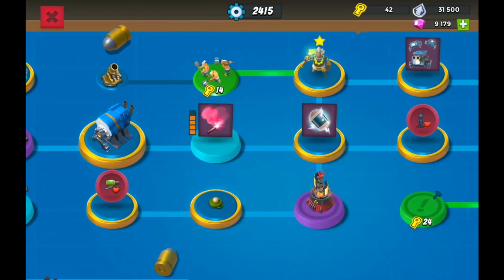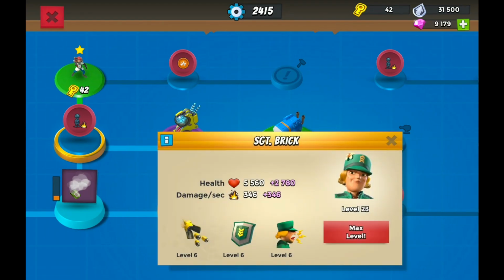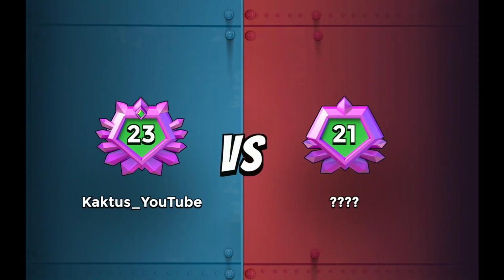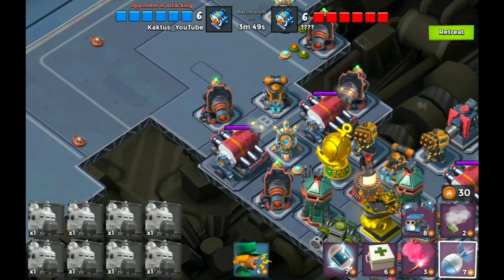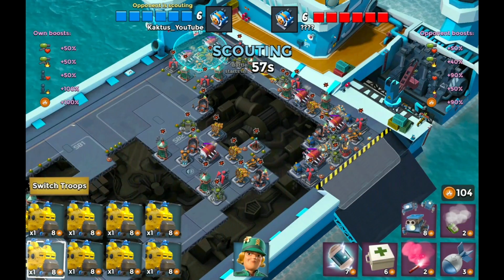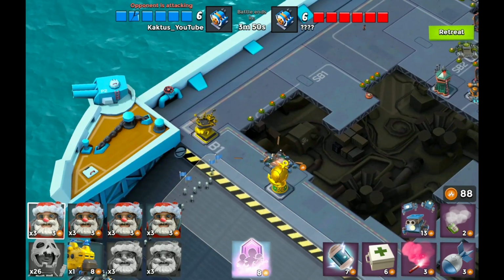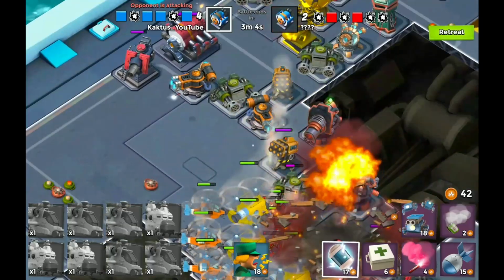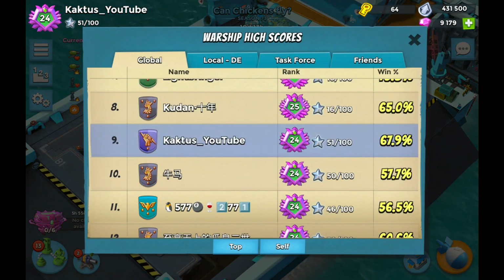What Hero is Best? - Season 73 (Boom Beach)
Attacks with Brick and Kavan in Boom Beach Warships Season 73